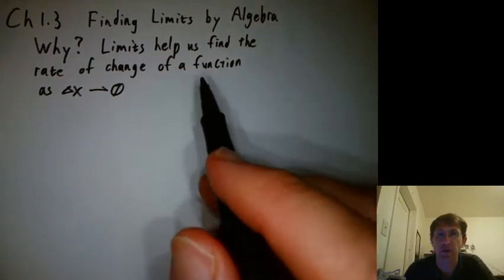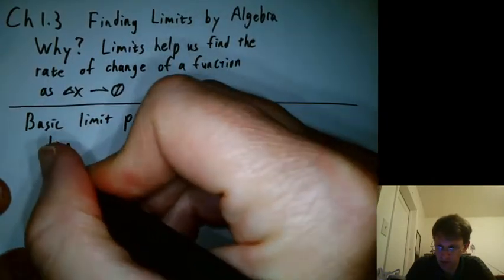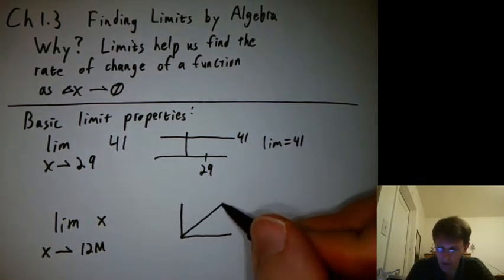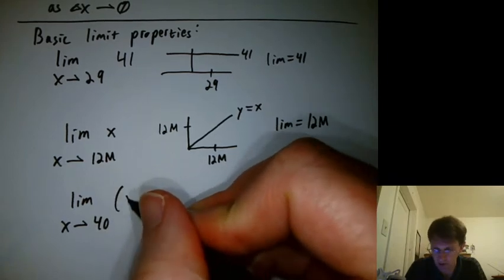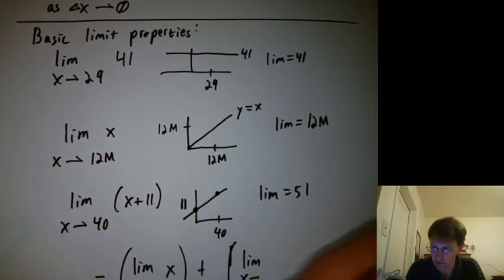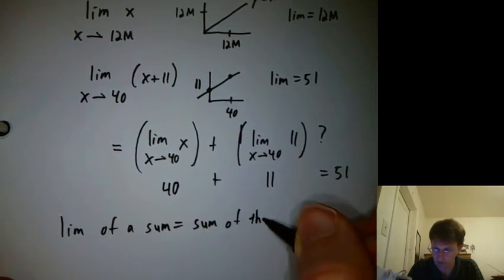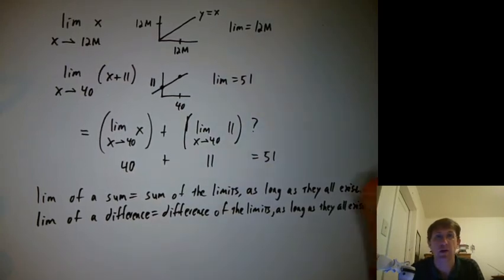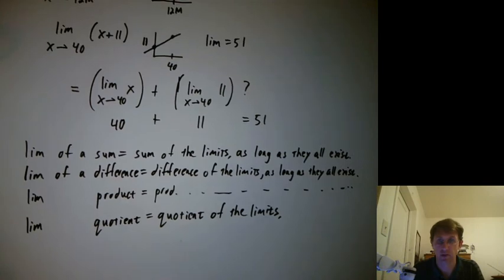math120 ch13a properties of limits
In Chapter 1.3 we're doing algebra on limits. We start with some very basic ideas.